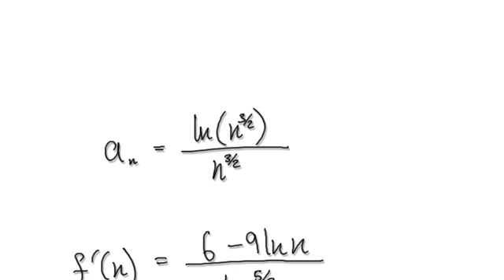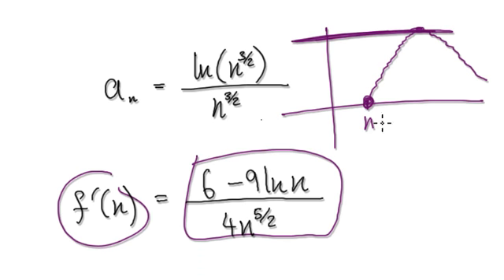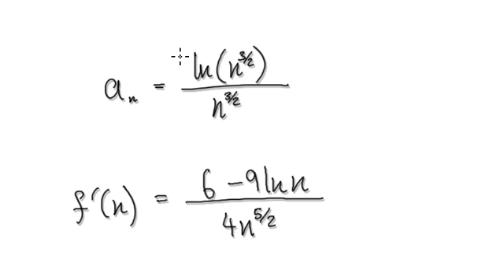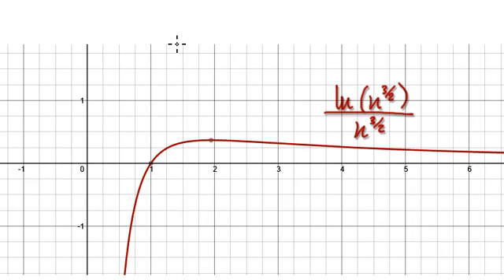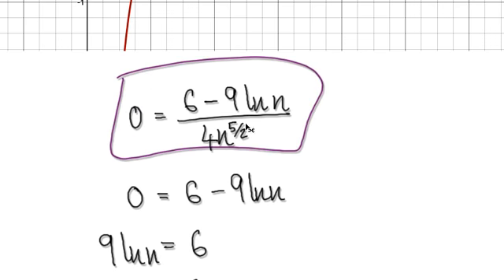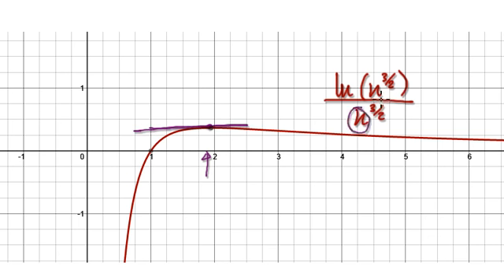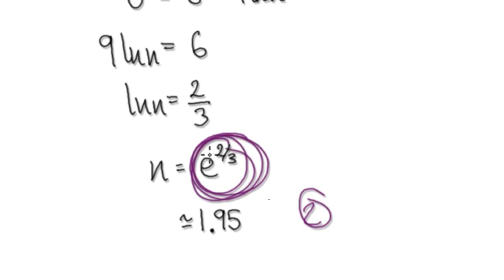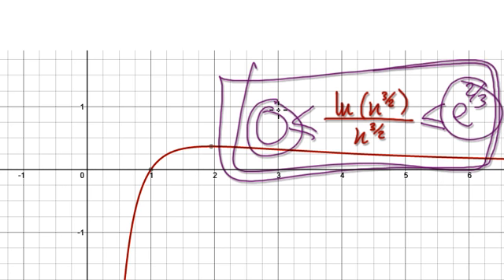Video 2510 - Sequences Bounded - Practice (2/2)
Sequences Bounded Monotonic